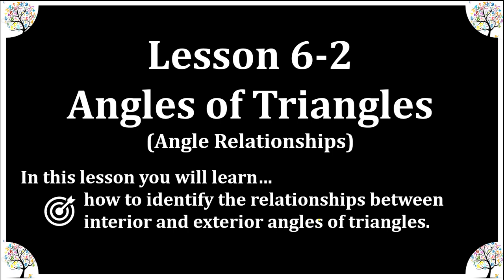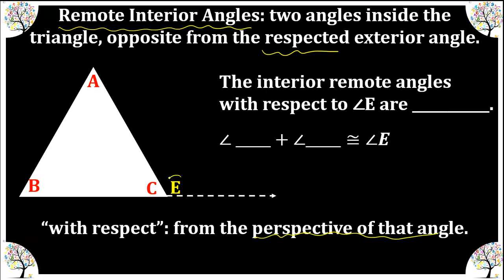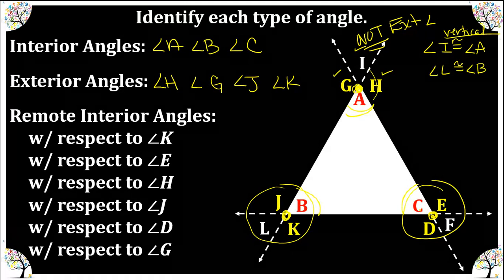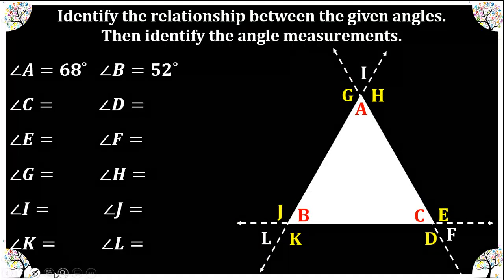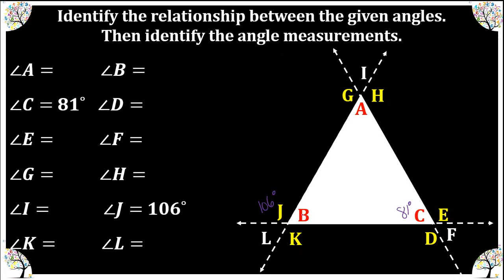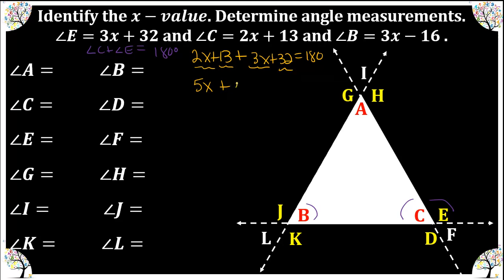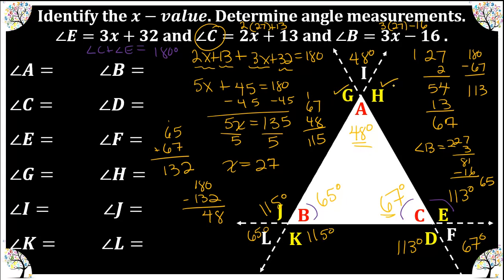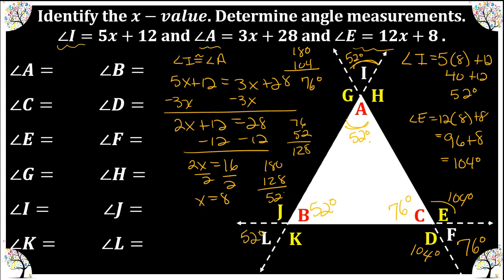M8Adv Video Lesson 6-2 Angles of Triangles